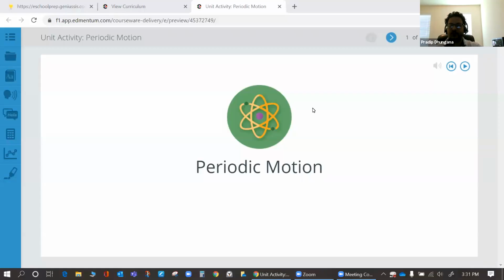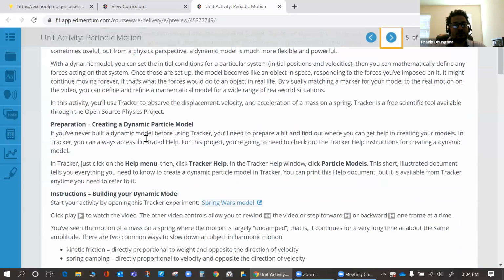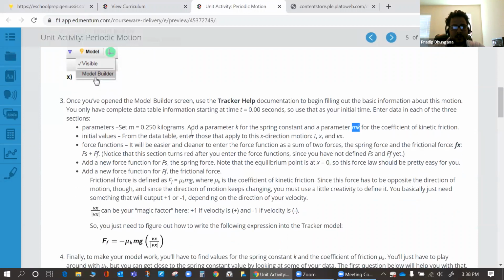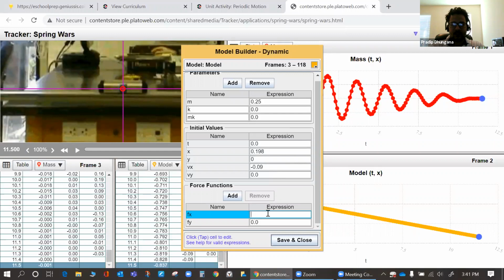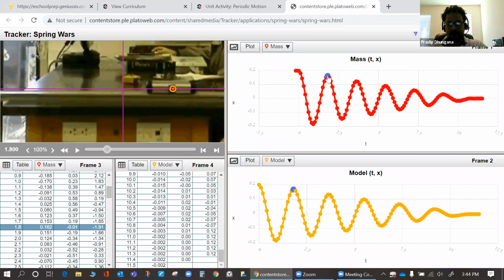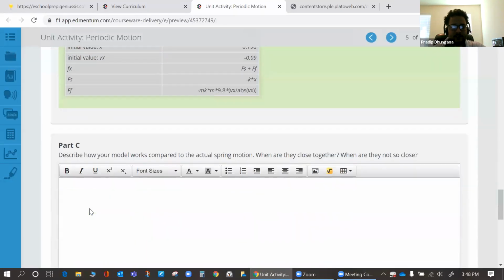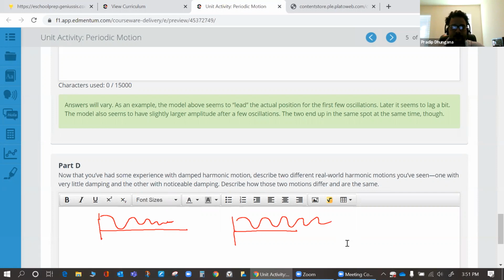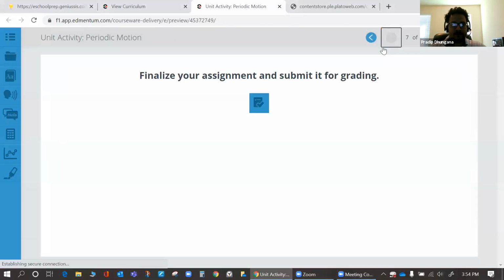Unit 5 Periodic Motion Unit Activity